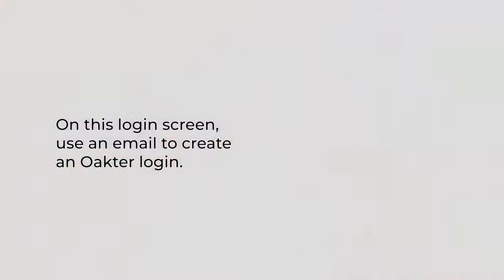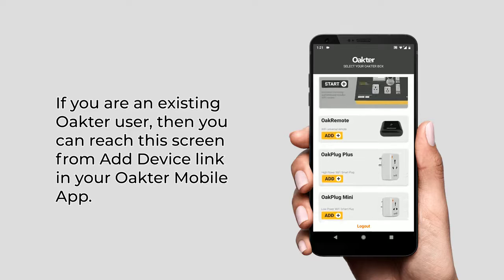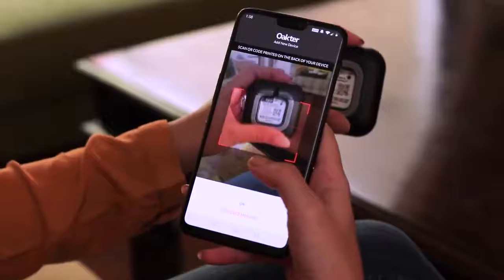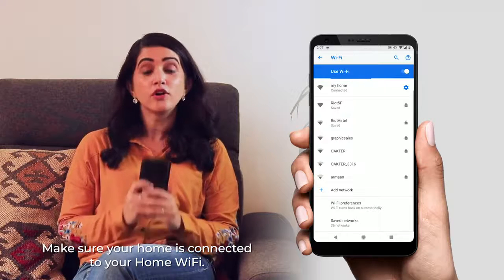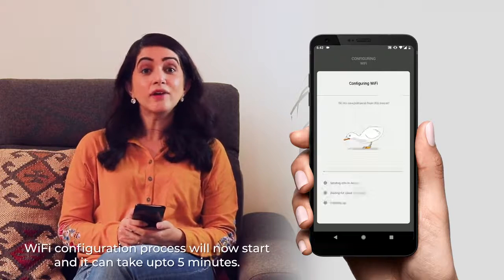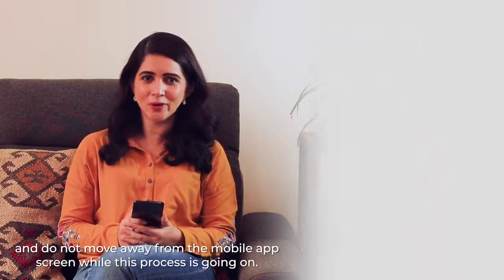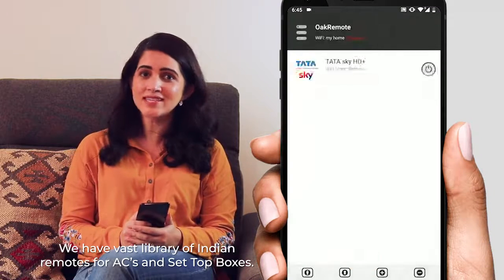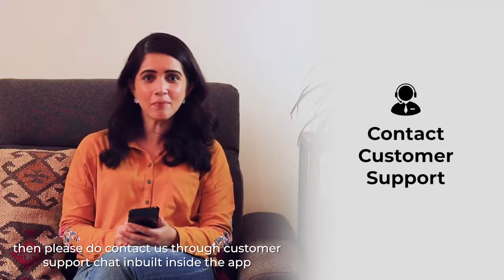Oakremote Configuration Shretechno Smart Home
All in One Smart Home Universal Remote for TV, Air Conditioner, Speakers ,Home Theatre and DTH Set Up Box
Learning capability
Infrared based commands
Works with Alexa
Works with Google Assistant
Easy Setup